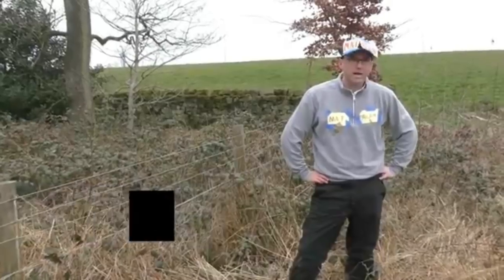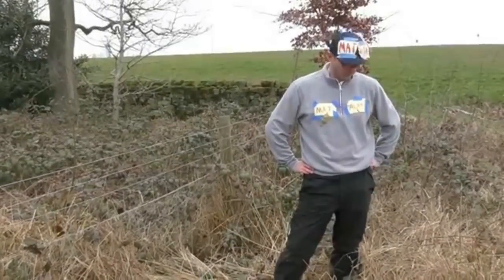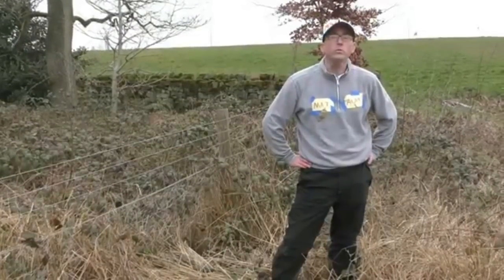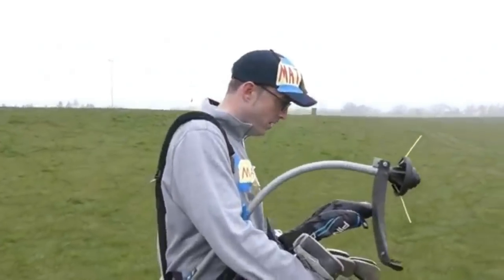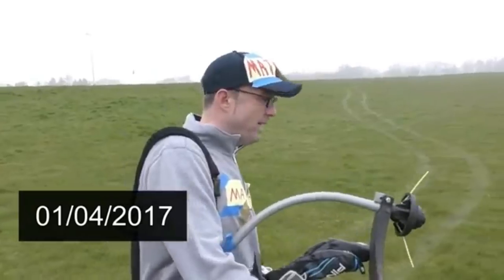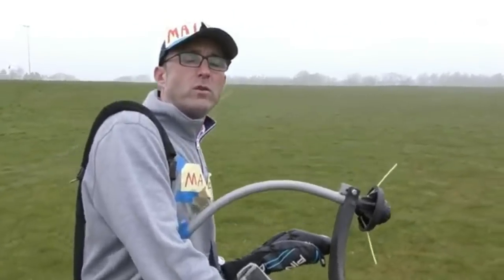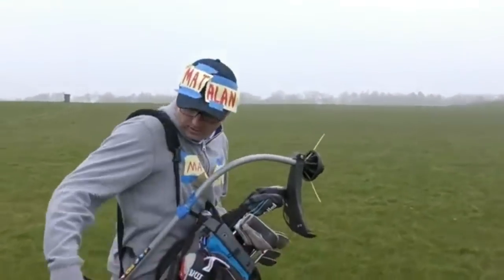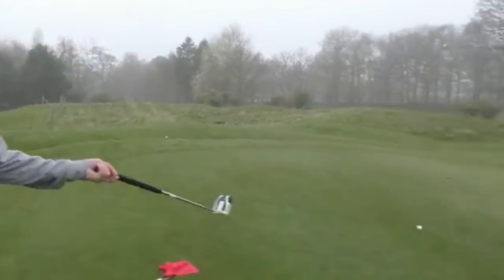Golf cheat on video he cheats in the rough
GOLF CHEATS VIDEO IS A BLAST FROM THE PAST